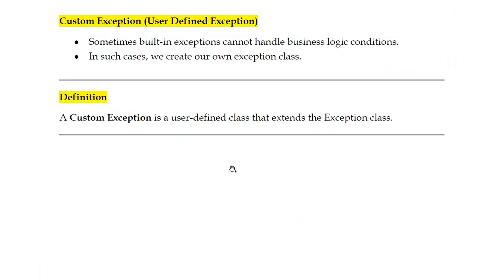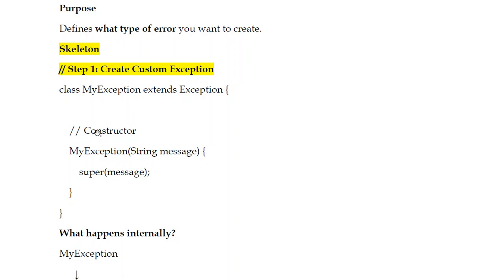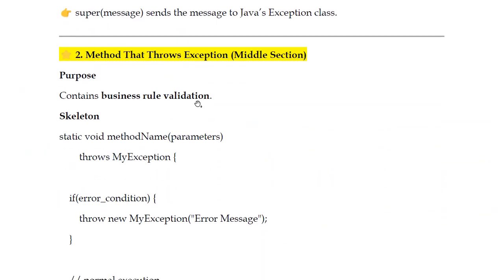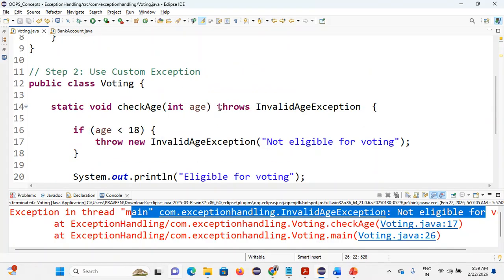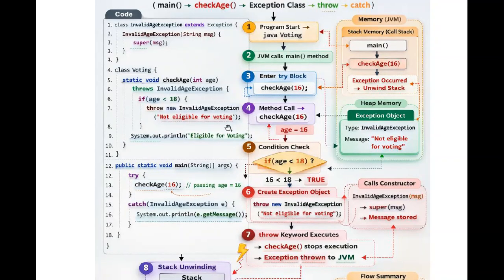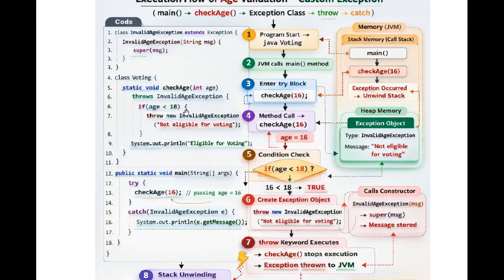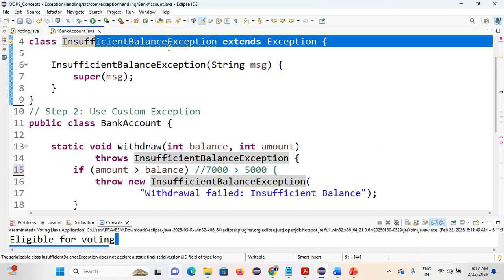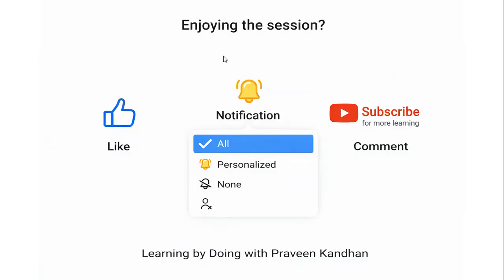Java Exception Handling Session 19 – Custom Exception Creation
Java Exception Handling | Session 19 – User Defined Exceptions

This video explains how to create custom exceptions by extending the Exception class using real-world validation examples.

🔹 Session: 19
🔹 Topic: Custom Exception
🔹 Concepts Used: Exception Inheritance, User Rules Validation